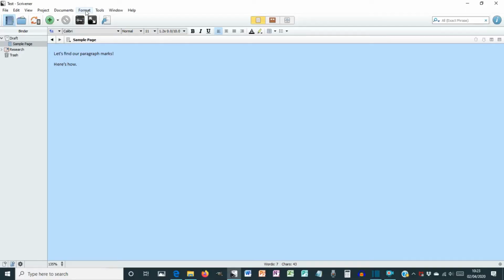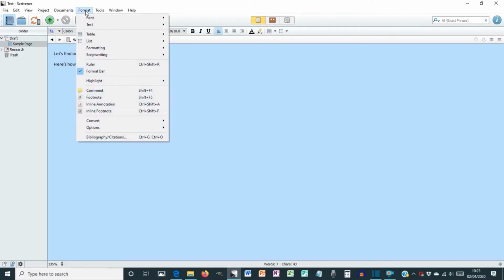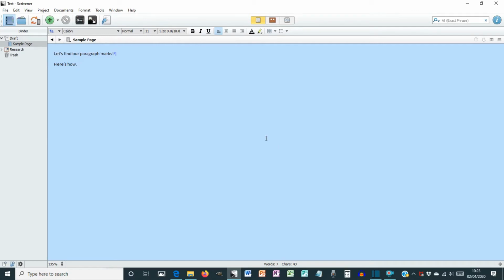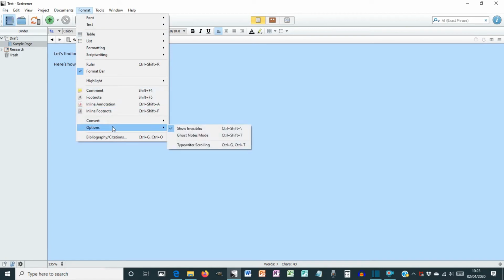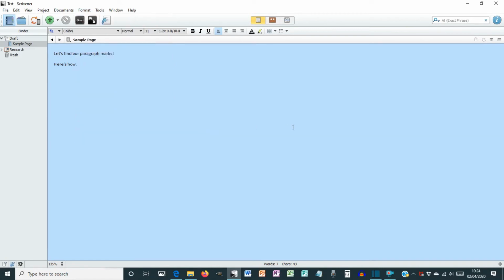Scrivener 1 for Windows: Where are the Paragraph Marks?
How to show paragraph marks in Scrivener for Windows is not obvious. Here's how you do it. (Version: 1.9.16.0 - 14 Nov 2019).

⏱ Timestamp
00:00 - Introduction
00:31 - Tutorial Starts